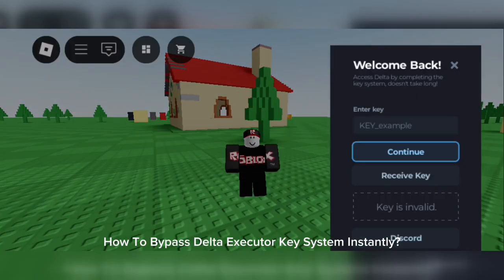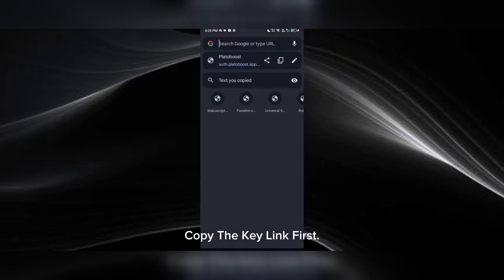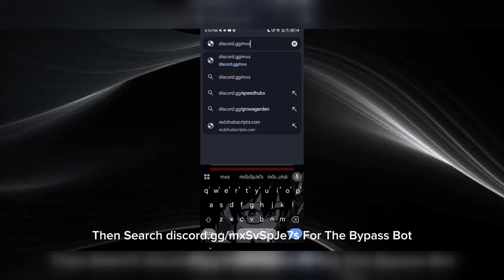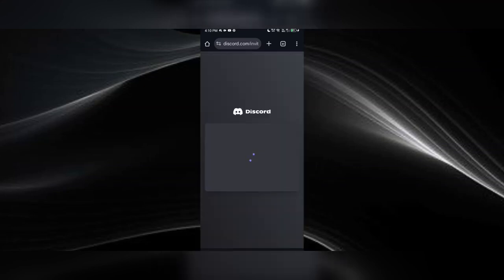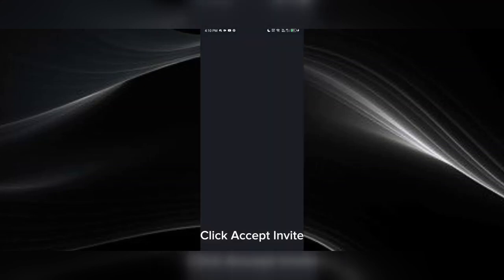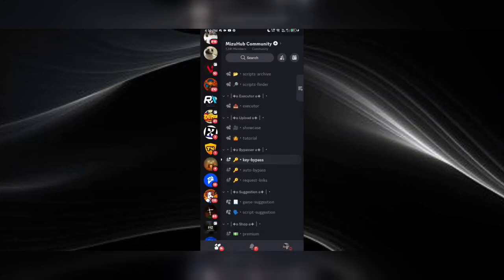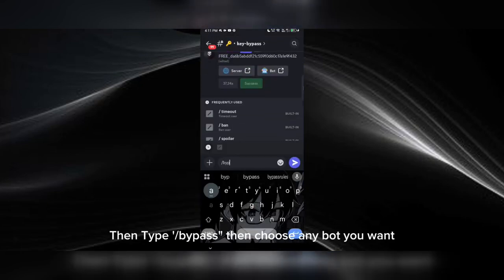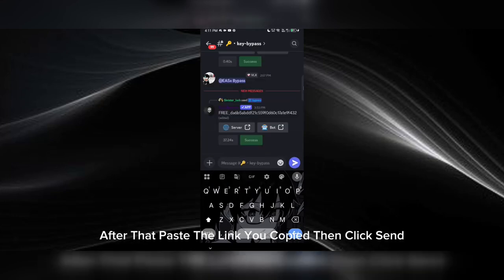How To Bypass Delta Executor Key System *Instantly* | Discord 2025 Method 🔥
About This Video:
Tutorial How To Get Delta Executor Key *Instantly* Without Completing Task | Discord 2025 Method

Timeline:

0:00 - INTRO
0:29 - TUTORIAL
1:34 - OUTRO

Dear YouTube:
This video is made for educational and showcase purposes only.
All code demonstrations are intended for testing and scripting study,

Comment Section:
Discord and update info are available in the top comment — check it out there.
Feedback and suggestions are always welcome.